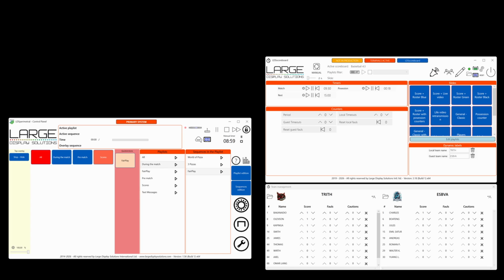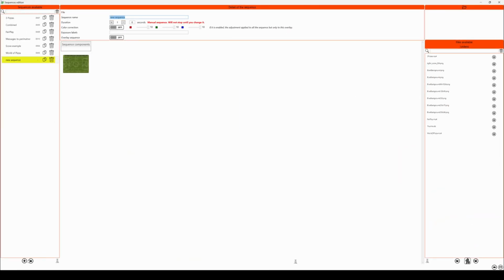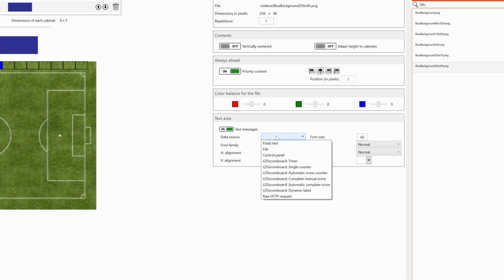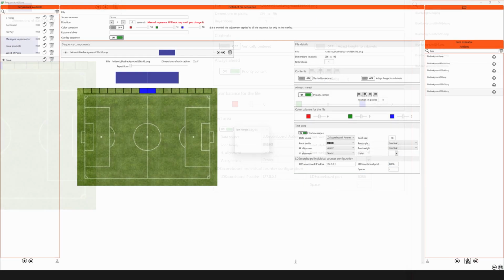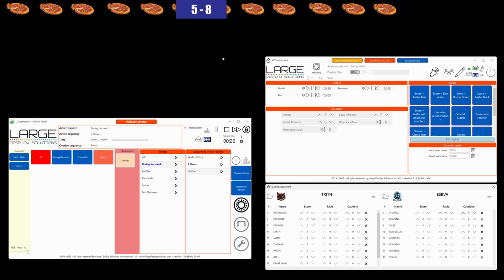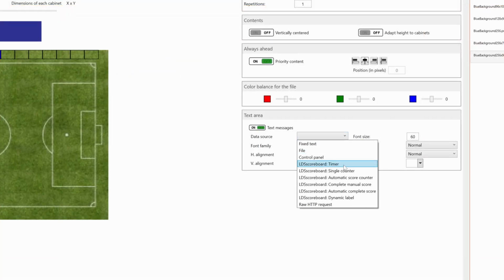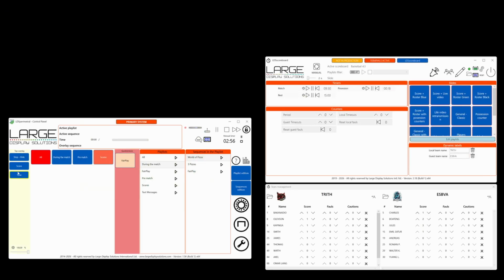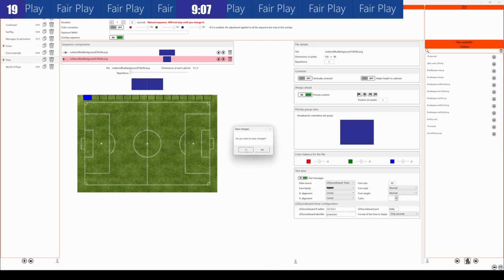LDSperimetral - Introducing the match time and score in the perimeter system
Learn how to insert the match time and score in LDSperimetral.